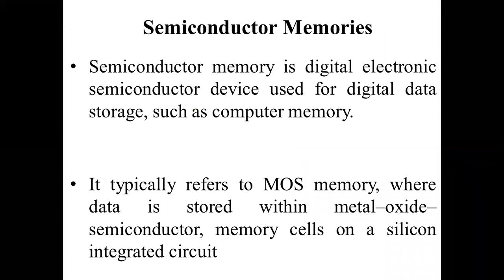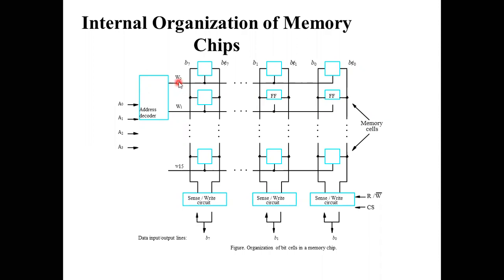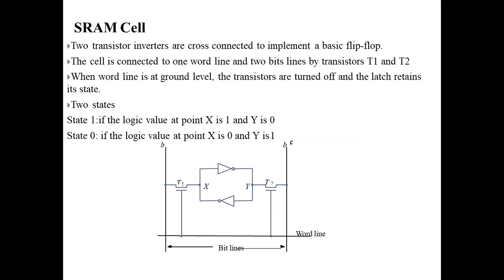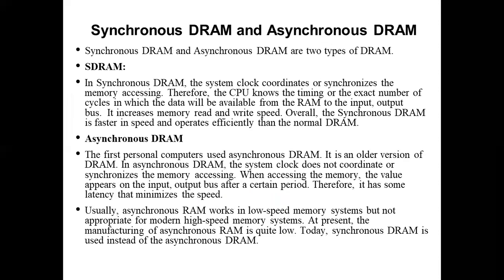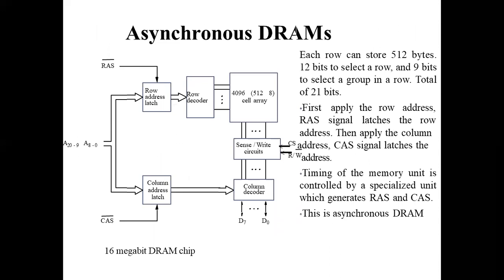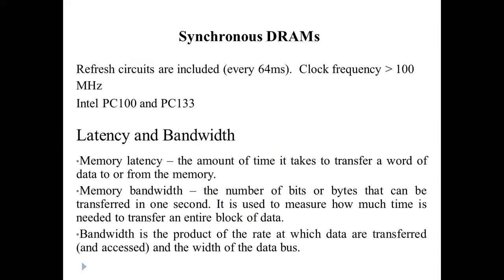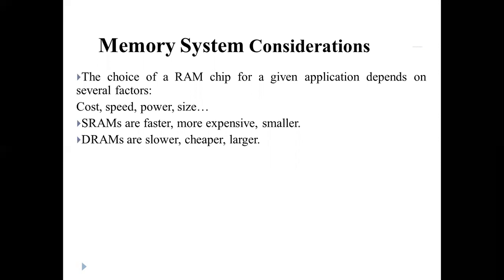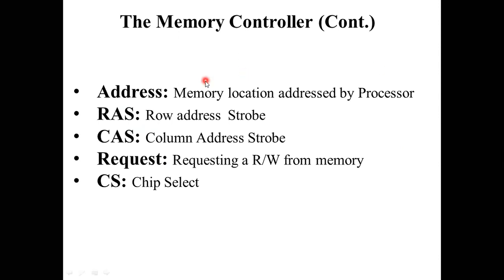UNIT 4 LEC 2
The lecture is all about the internal architecture and organisation of system memories. It will be beneficial for BCA/B.Tech./MCA students.